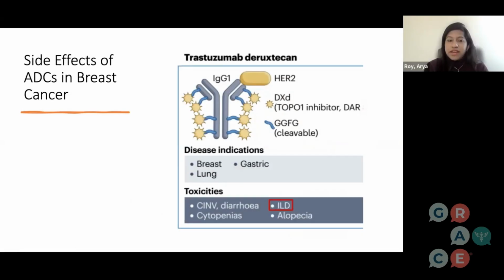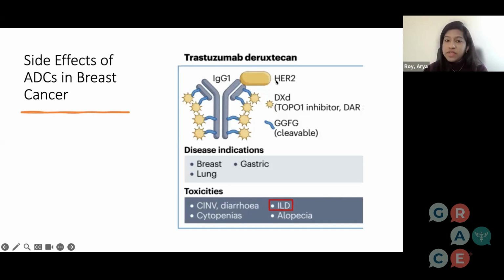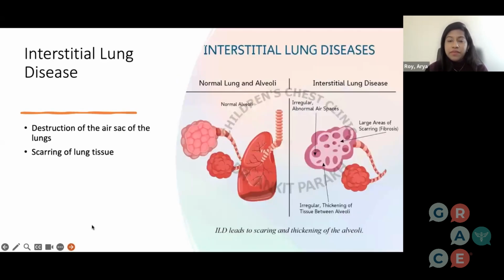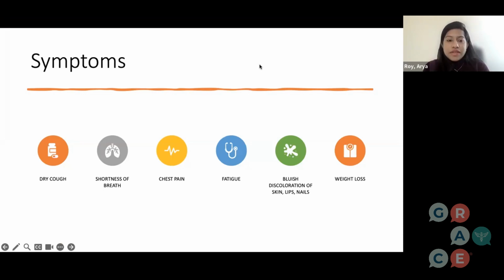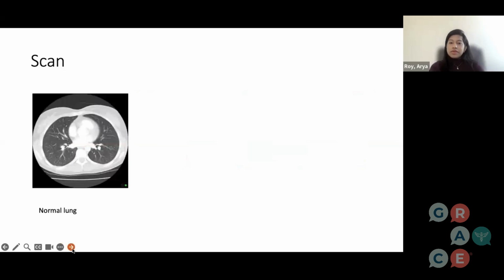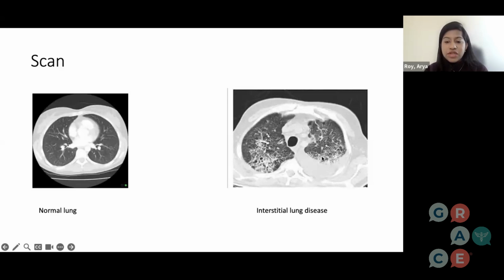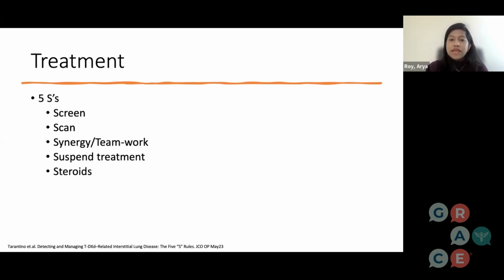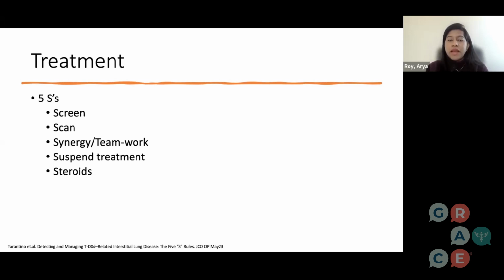Trastuzumab Deruxtecan Side Effects: ILD - 2025 Patient Education Ambassadors Program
GRACE's 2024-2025 Patient Education Ambassadors discuss topics in cancer, including leukemia, antibody drug conjugates, and more.

In this series, Dr. Arya Roy explains what Interstitial Lung Disease (ILD) is, the symptoms of it, and treatment options.

To join the conversation or ask a question,